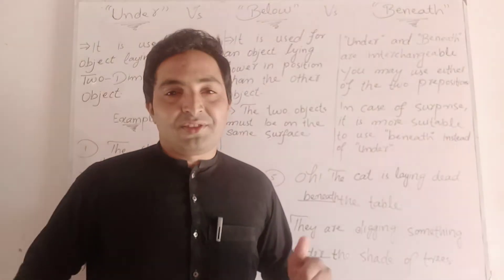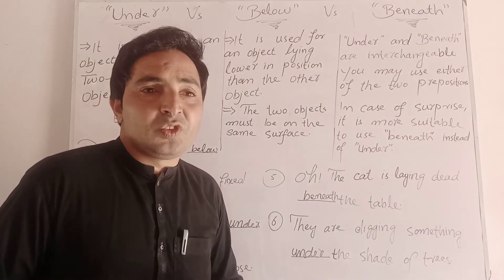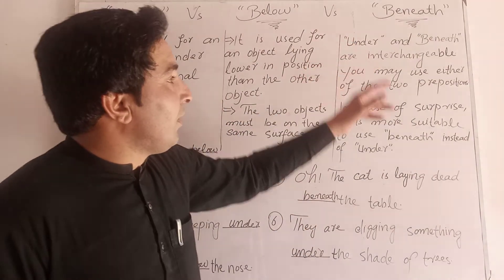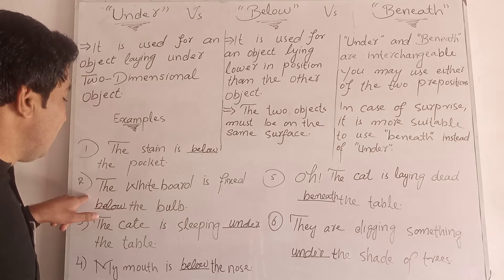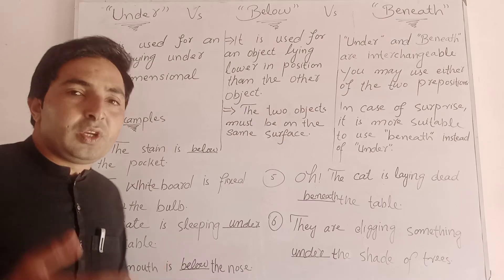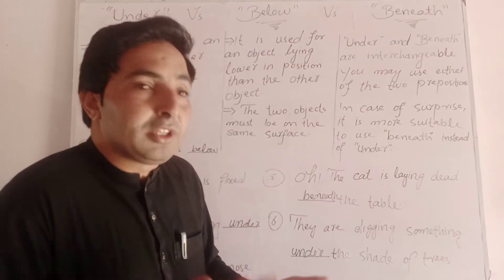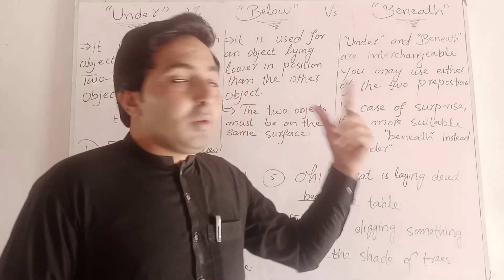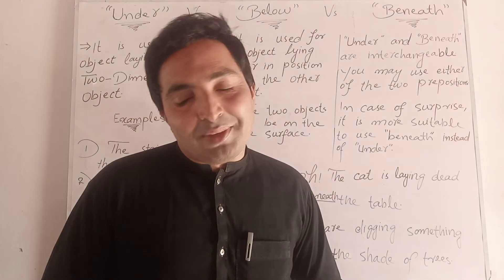Prepositions "Under" vs "Below" vs "Beneath"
In this video one can learn when to use 'under', 'below' and 'beneath' with some examples related to their uses.